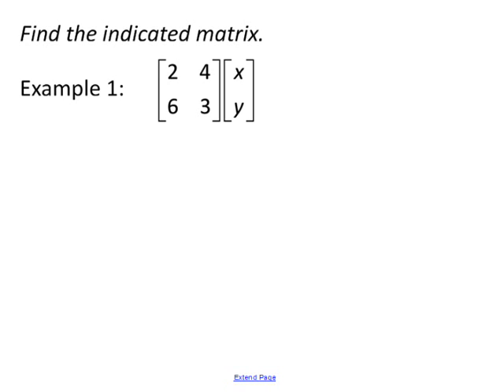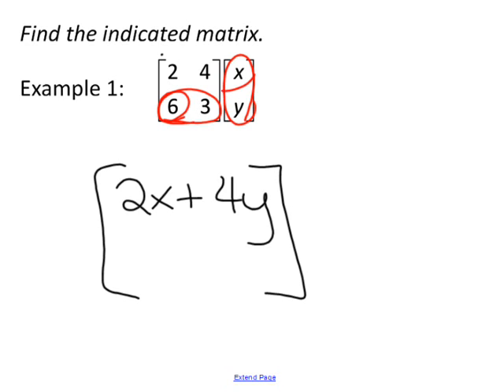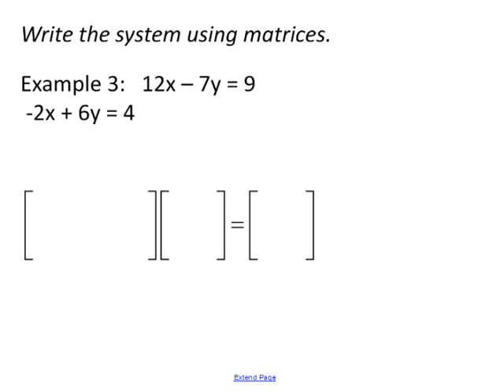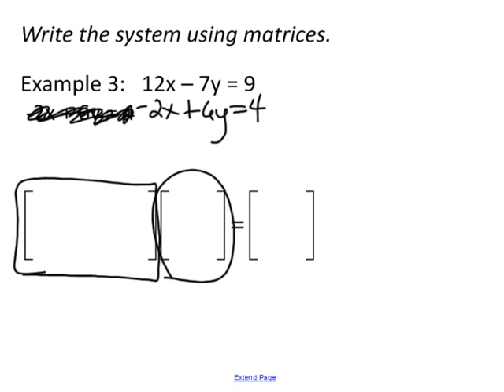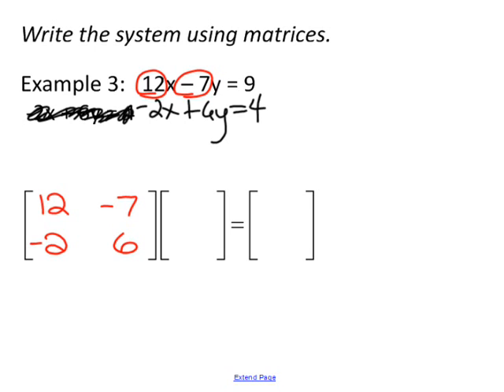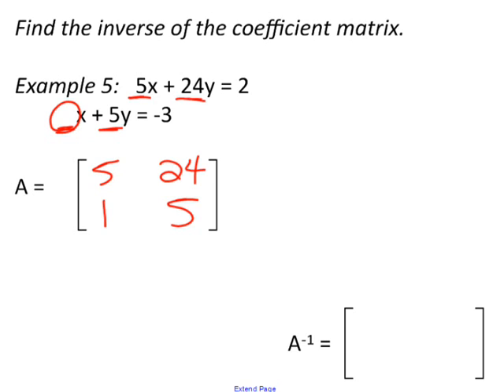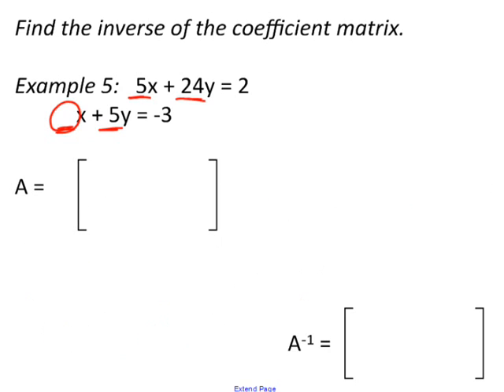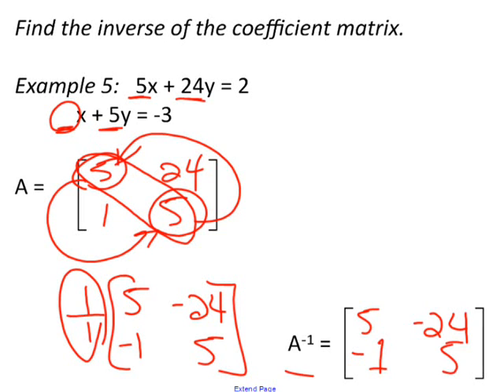Algebra II - Section 4.4 Video Part 1 of 2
Solve systems of equations using inverse matrices.